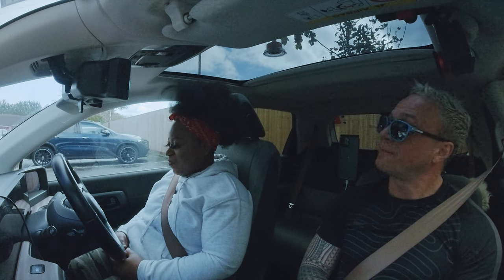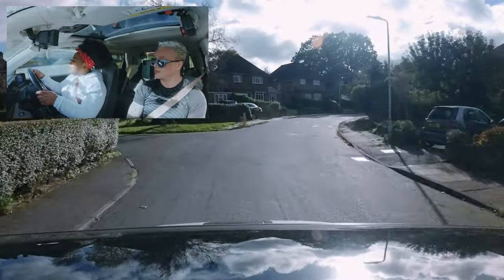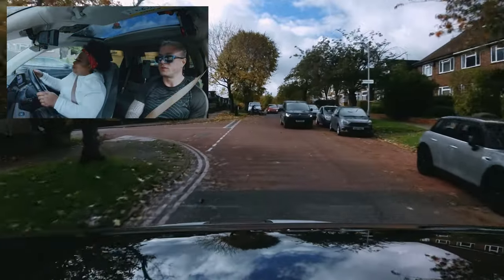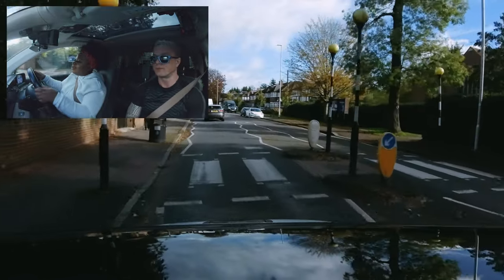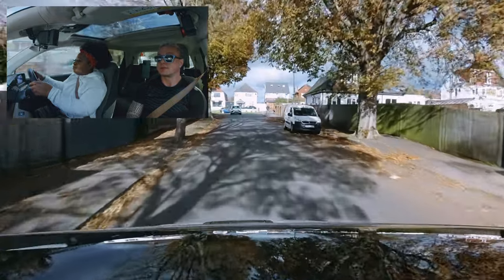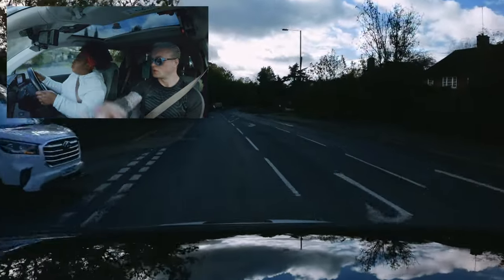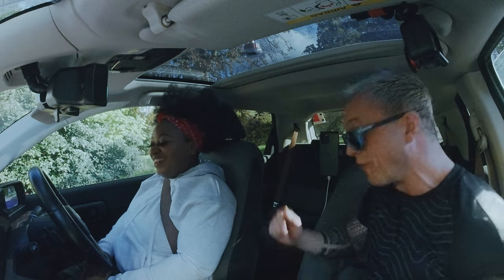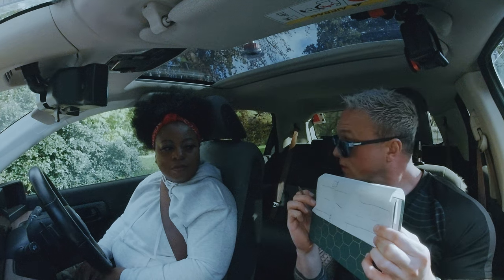Drive Good Smiley We Want YOU TO PASS